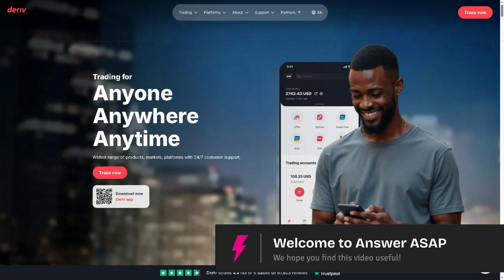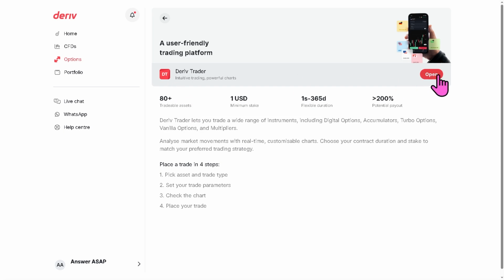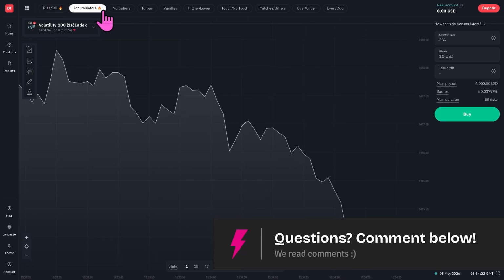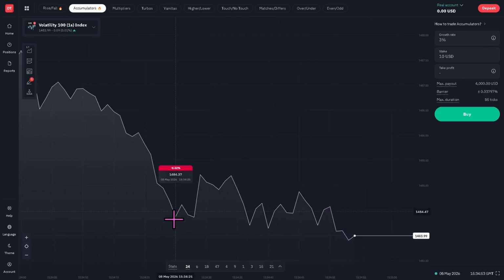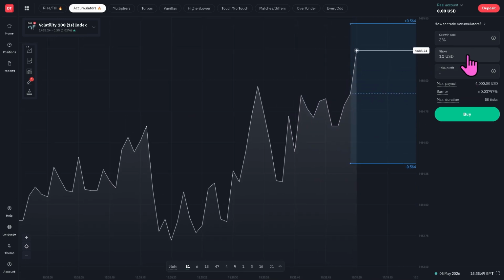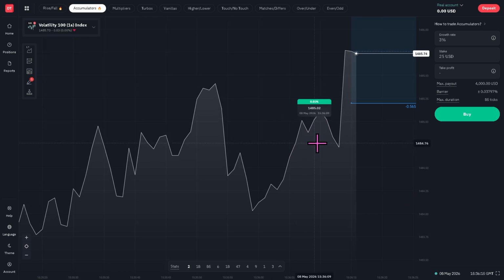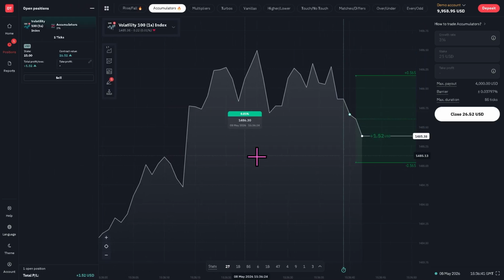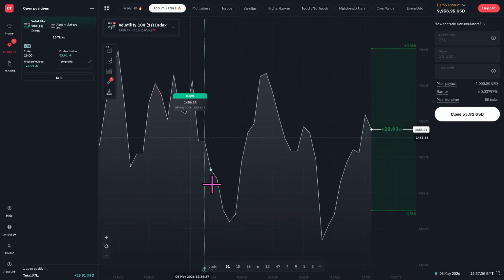How to TRADE ACCUMULATORS on Deriv (Step by Step) 2026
Learn how to trade accumulators on Deriv effectively with our step-by-step tutorial. This video will help you understand the basics and advanced tips for accumulator trading. Please consider liking the video and letting us know if you have any comments, ideas or questions, we really appreciate any feedback! We have plenty of other tutorials on our channel so come and see if we can help you with anything else :)